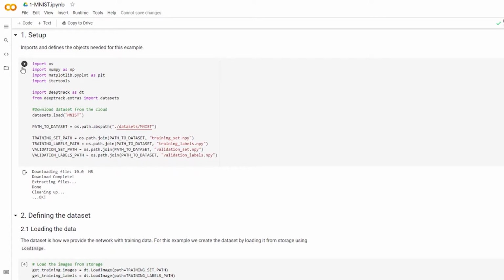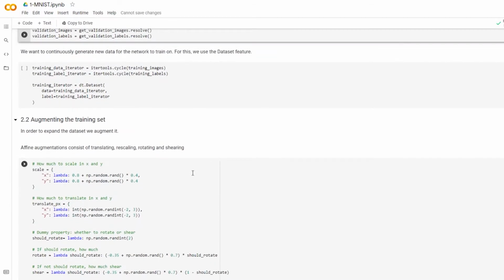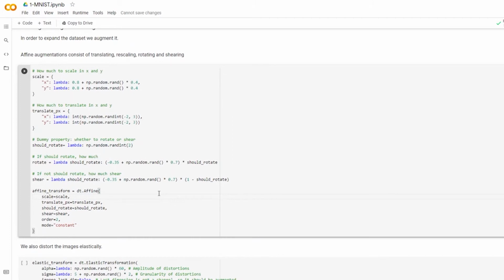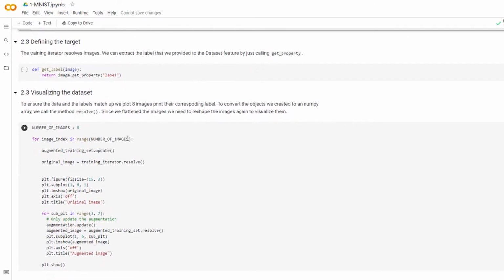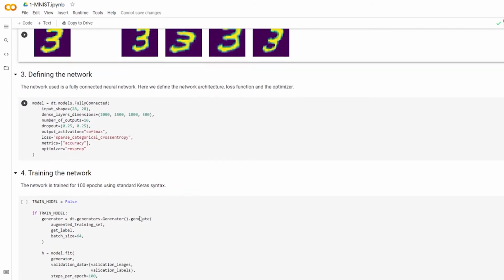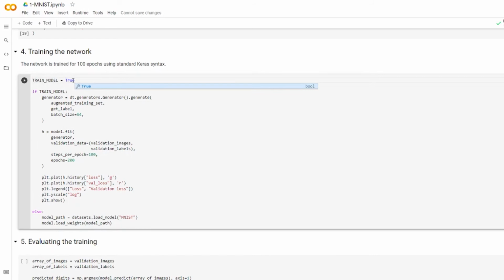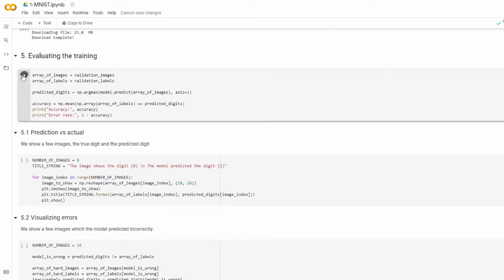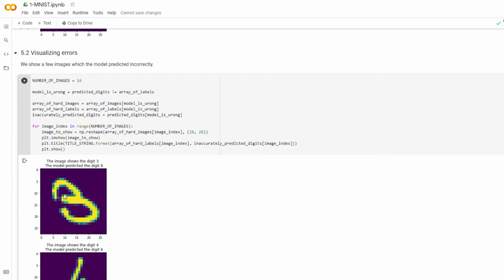Recognizing hand written digits using neural networks: Deeptrack 2.0 Tutorial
This is a tutorial video demonstrating the application of DeepTrack 2.0 to recognize hand-written digits. In this video, we show how to use DeepTrack 2.0 to load and augment data, as well as to train a deep neural network with dense layers that successfully recognizes hand-written digits.

DeepTrack 2.0 is a Python-based software package that provides tools for designing simulated data, training neural networks for a very wide range of applications from cell detection to tracking microscopic particles, from image segmentation to 3d tracking.

Stand-alone application with graphical user interface (GUI) for DeepTrack 2.0 Software